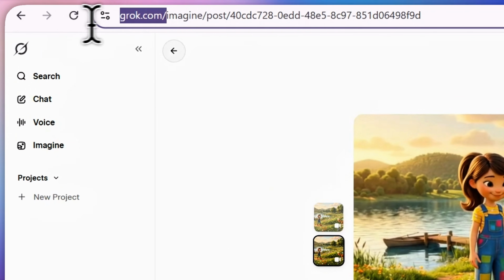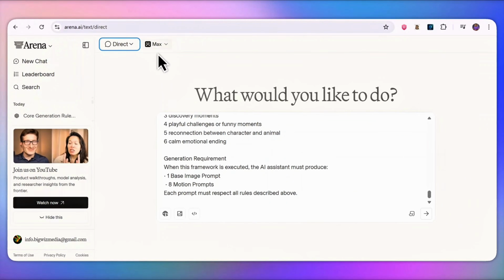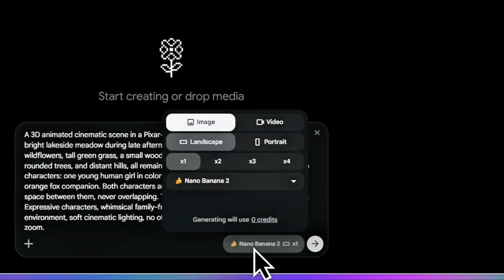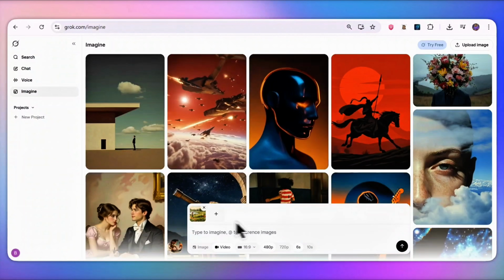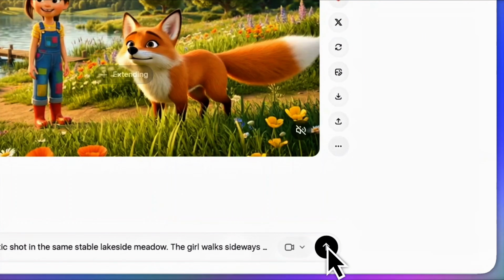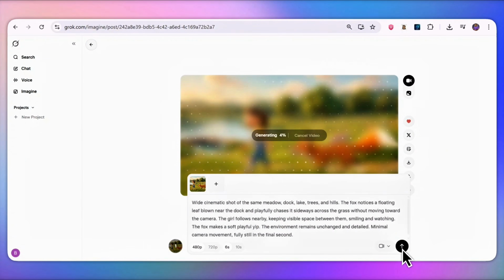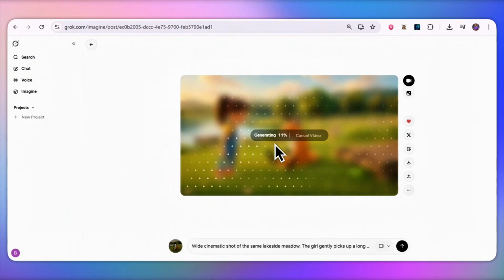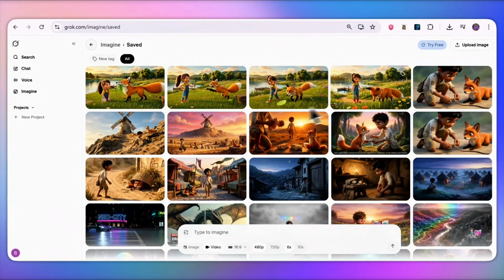This NEW Grok Feature Creates UNLIMITED AI Videos with Consistent Characters (FREE)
Create UNLIMITED cinematic AI videos with consistent characters using Grok AI! 🚀

In this tutorial, I’ll show you a powerful AI storytelling workflow that allows you to generate long AI videos, seamless scene transitions, and stable character identity using the new Grok AI Video Extension feature.

Most creators run into the 12-second generation limit in Grok, which makes it difficult to create full cinematic videos. In this video, you’ll learn the End Frame Method, a simple technique that allows you to extend AI video clips, maintain consistent AI characters, and generate professional AI movies scene by scene.

We’ll combine Arena AI, Google Flow, Nano Banana 2, and Grok Image-to-Video to create a complete AI animation workflow for storytelling, YouTube videos, TikTok, or Shorts.

By the end of this tutorial, you’ll know how to:

✅ Generate a unique AI story automatically
✅ Create high-quality cinematic AI images using Flow
✅ Animate images using Grok Image-to-Video
✅ Extend scenes using Grok Video Extension
✅ Maintain AI character identity and consistency across scenes
✅ Create long AI videos with seamless transitions

This workflow allows you to create professional AI videos with stable characters, smooth motion, and cinematic storytelling without expensive AI video tools.

If you enjoy learning about AI filmmaking workflows, AI automation, and new AI tools, make sure to like the video, subscribe to the channel, and turn on notifications so you don’t miss future tutorials.

⏱ Timestamps

00:00 Intro – Unlimited AI Videos with Grok
01:25 Generating the Story with Arena AI
02:55 Creating the Base Image with Flow (Nano Banana 2)
05:05 Generating the First Animation in Grok
06:23 Using the Grok Video Extension Feature
07:30 Understanding the 12-Second Limit
08:09 The End Frame Method Explained
09:22 Extending AI Video Clips Seamlessly
10:28 Maintaining Consistent AI Characters
10:54 Creating Long AI Story Videos
12:52 FINAL RESULTS